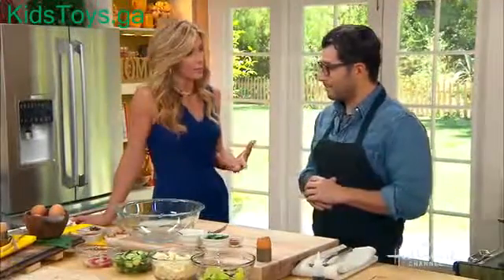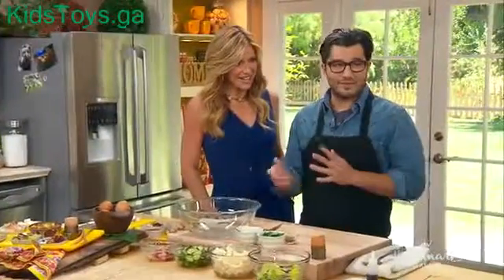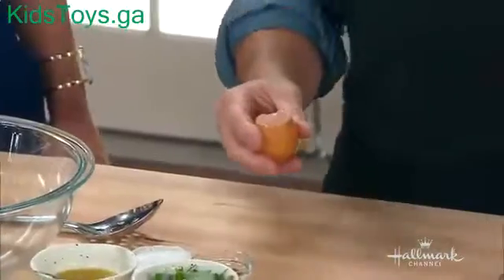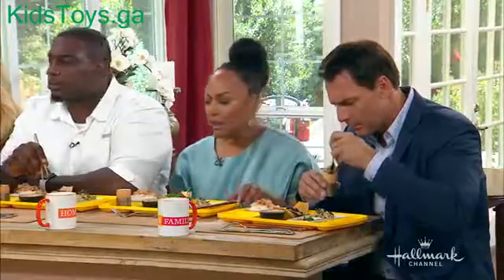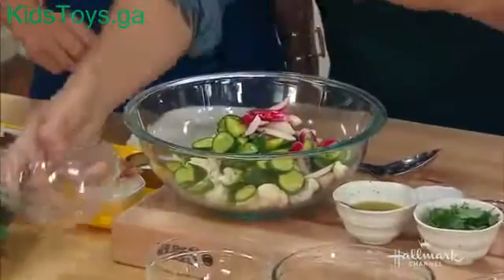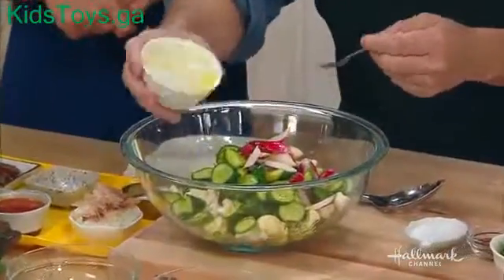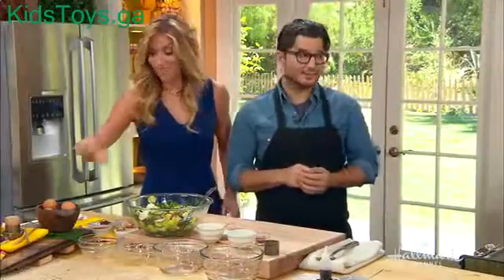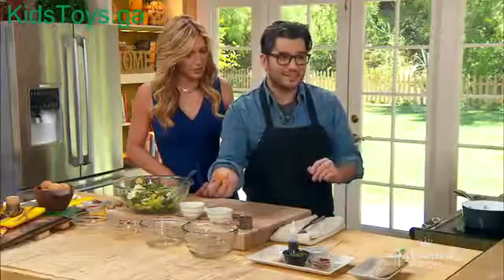- DIY TOYS FOR KIDS - VD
View More at DIY TOYS FOR KIDS